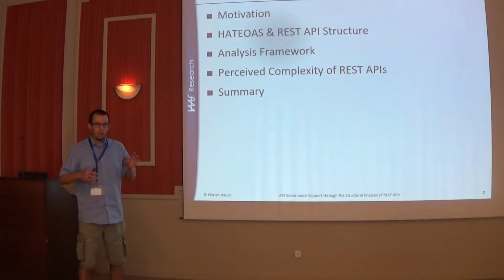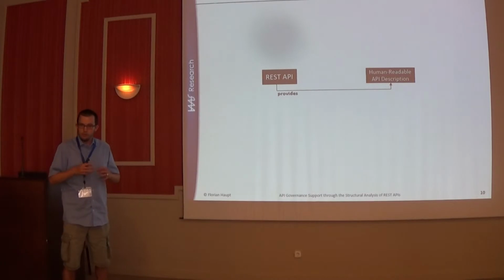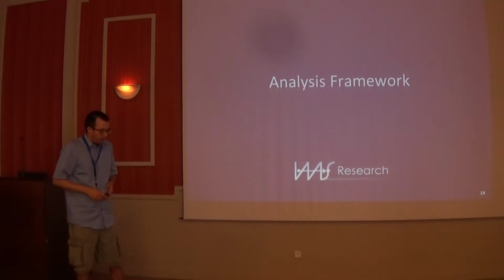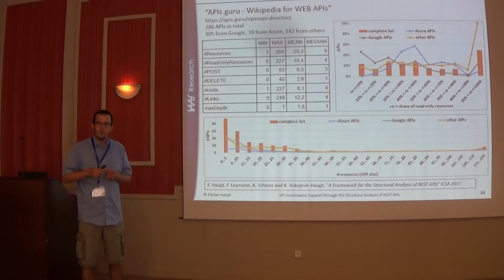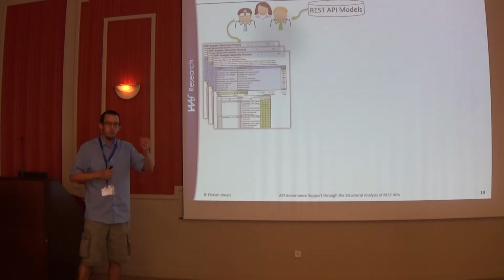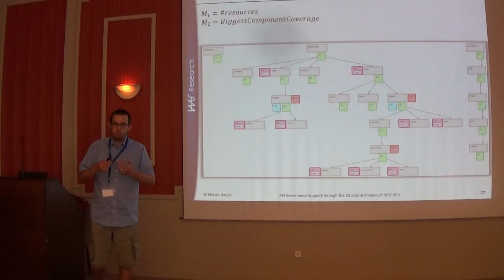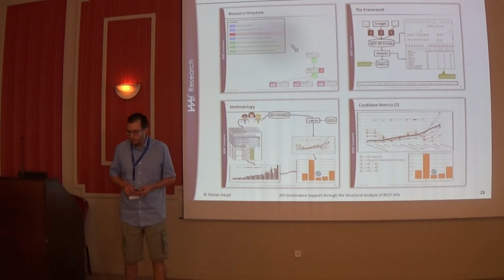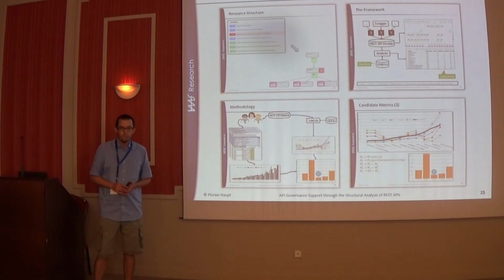SummerSOC 2017 “API Governance Support through the Structural Analysis of REST APIs”, Florian Haupt